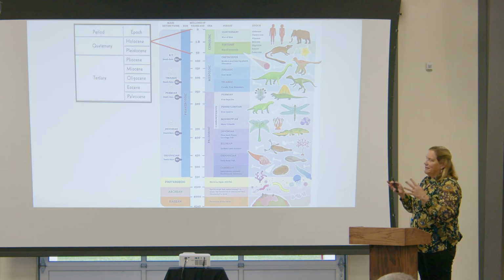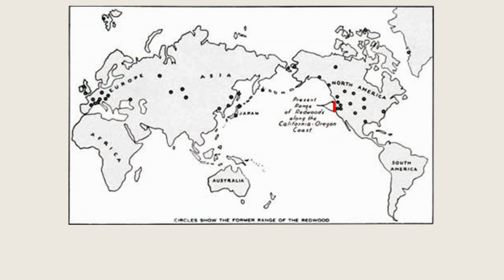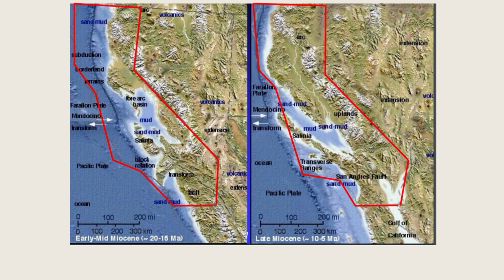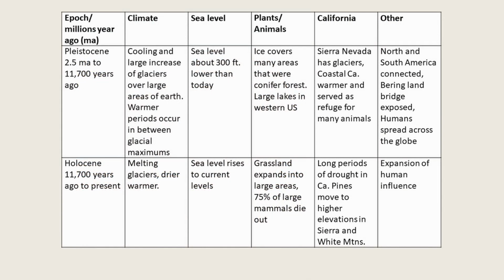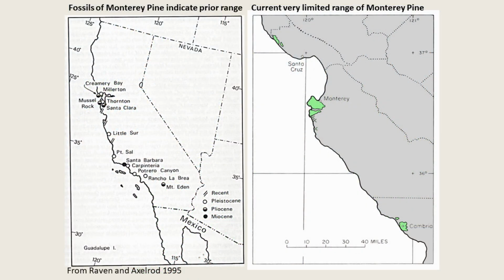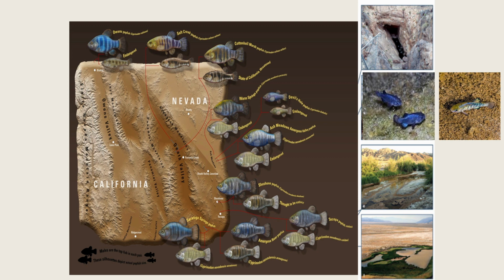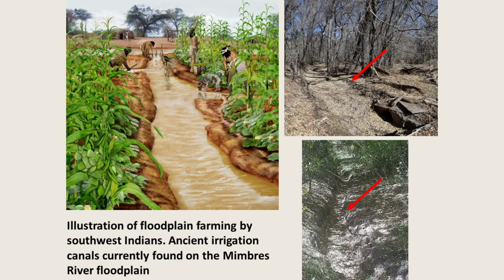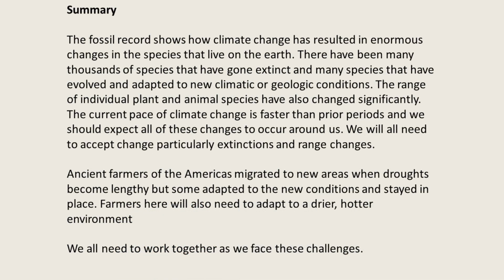2024 Climate Conference 03 LaurelMarcus